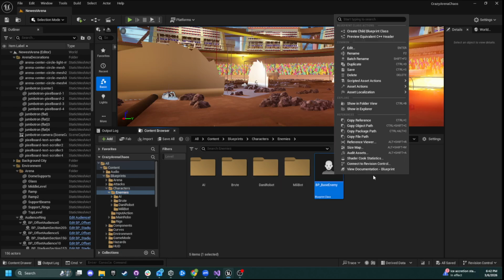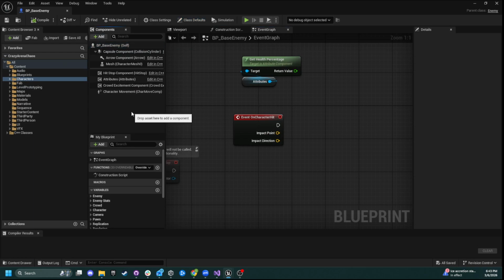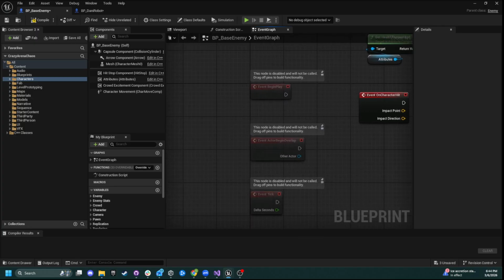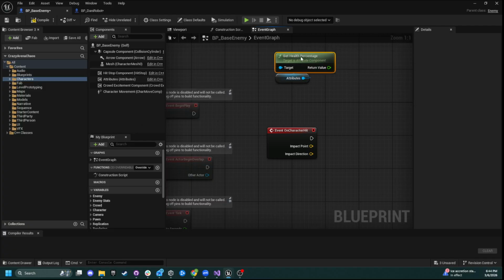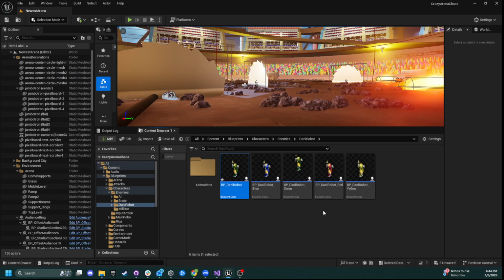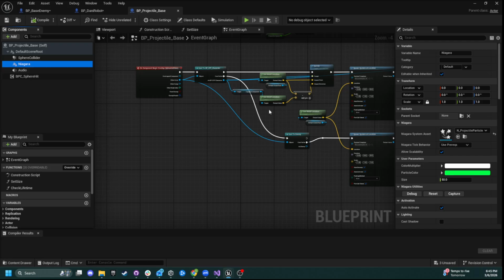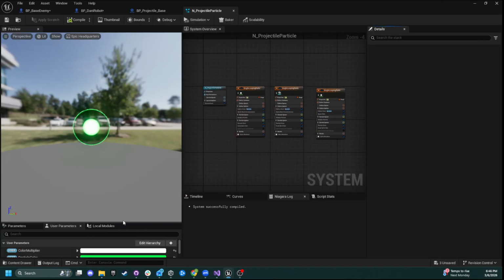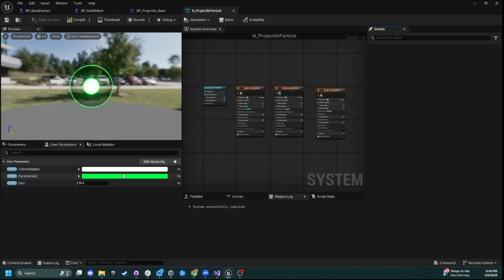How to hook into enemy damage